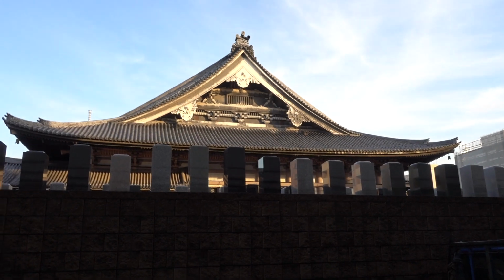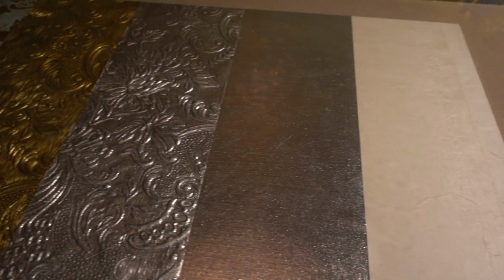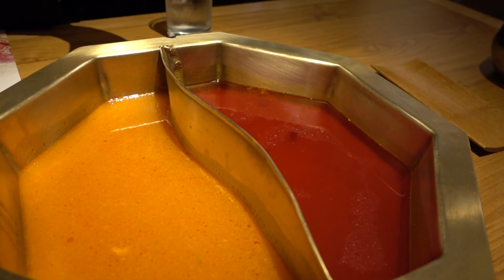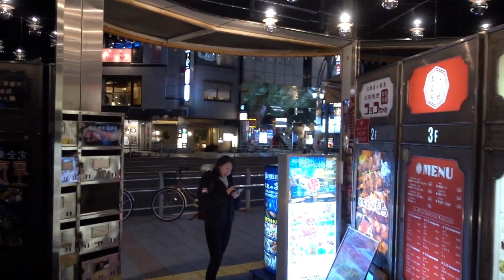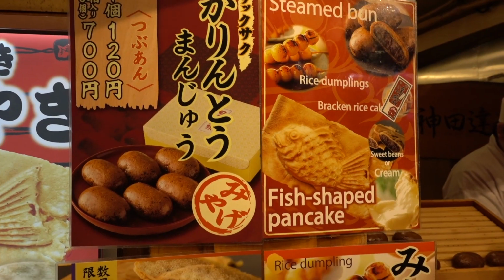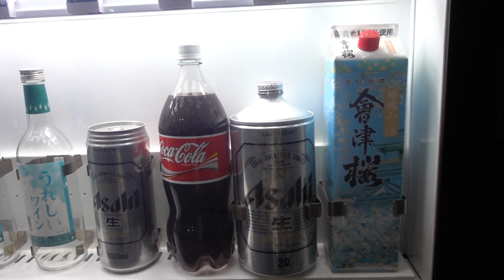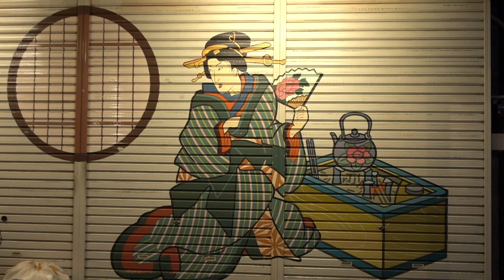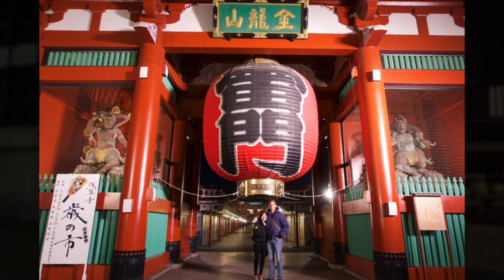Visiting Sensō-ji Temple in Asakusa | Japan 2016 | Episode 24 Part 2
Episode 2 picks up right where episode 1 leaves off, us hustling from Sensō-ji Temple to the Ueno area.
Along the way we come across a few temples, one of which we were able to explore, before finishing our walk to Kyu-Iwasaki-tei Gardens.
Kyu-Iwasaki-tei Gardens is mainly an old residence of the Iwasaki family famous for its melding of Western and Japanese architectures. The building dates back to the late 1800s and thus provides a glimpse at early Western influences coming to Japan during the Meiji Restoration period.
After closing the sightseeing portion of the day at Kyu-Iwasaki-tei Gardens it was time to eat, and we polished off two dinners on this day. One at a hot pot restaurant and the second at a small little yakitori under the tracks of Ueno Station. Our yakitori experience was amazing as we managed to make friends with two locals and had a fun evening of drinking, eating and chatting.
We decided to close the day out where it began, back at Sensō-ji Temple where at 9:30pm it was practically deserted.